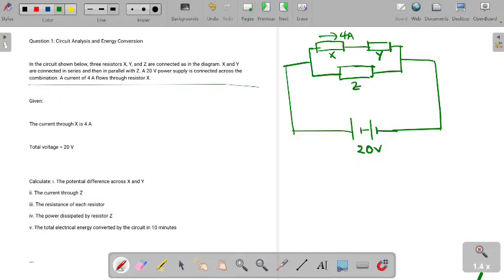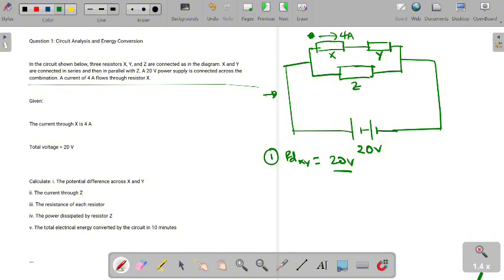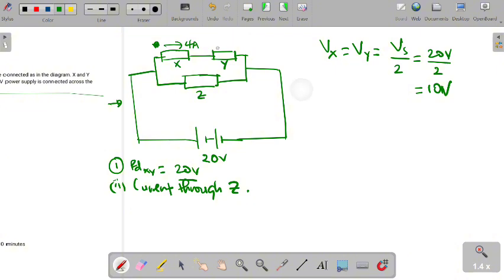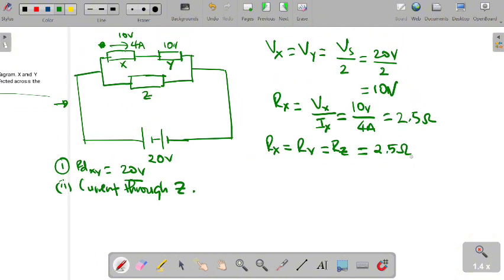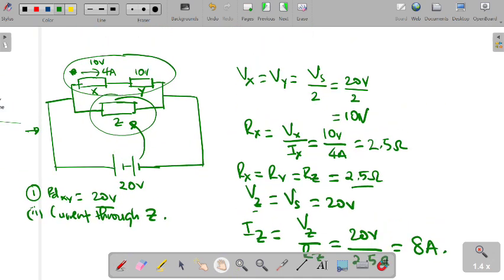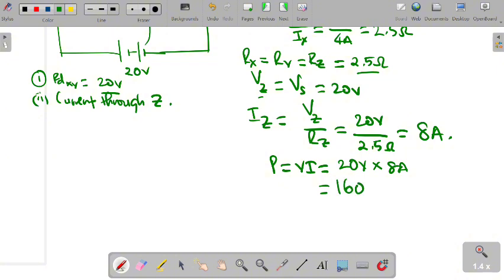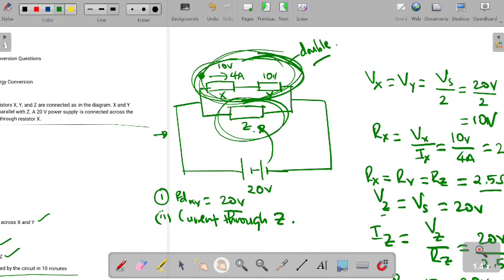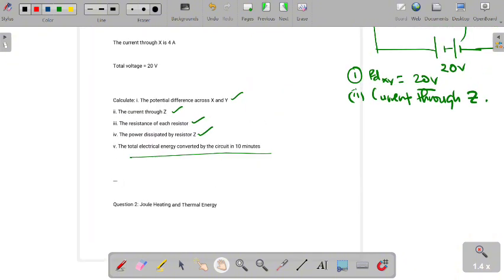ELECTRIC POWER AND ENERGY.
In this video, we look at problems on Electric power and energy.